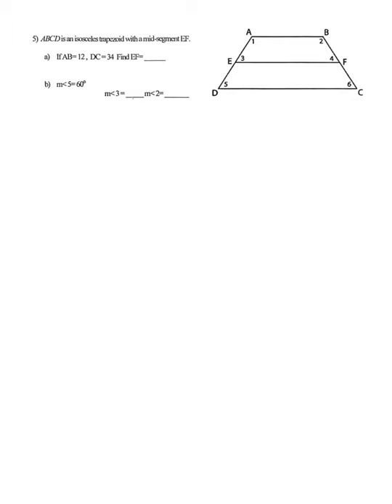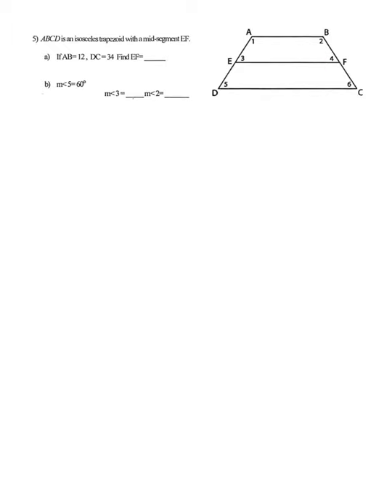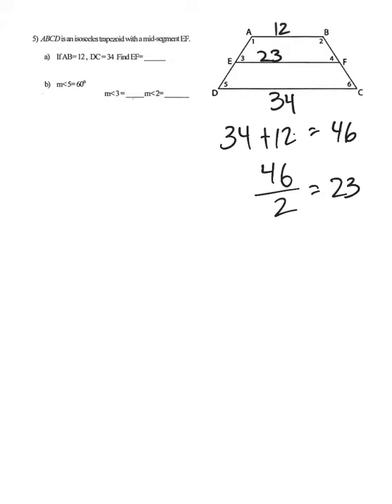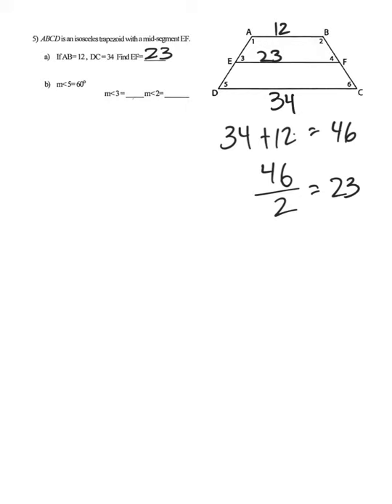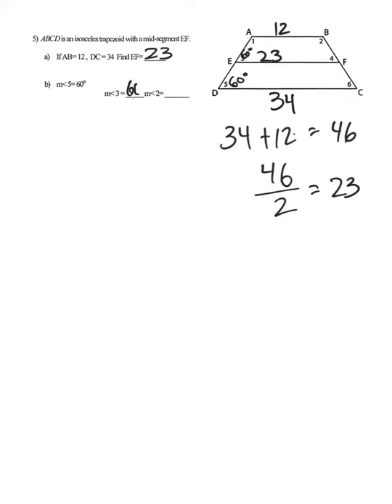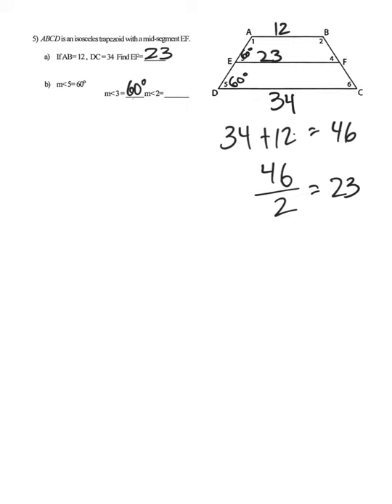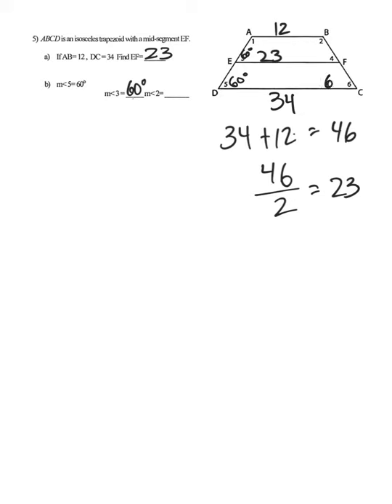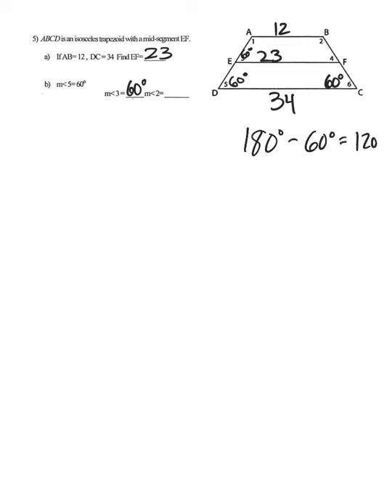Quadrilateral LT Review #5 (Isosceles Trapezoid)